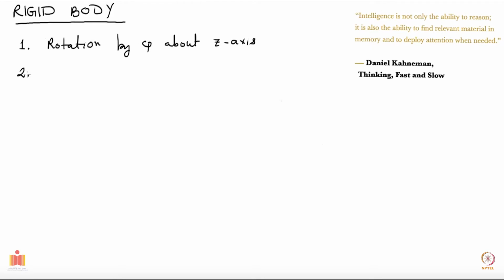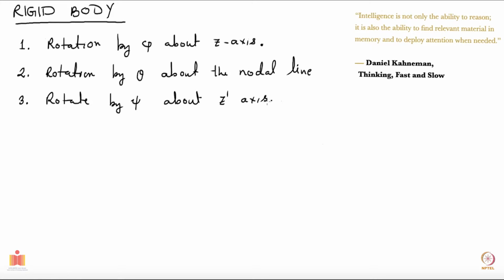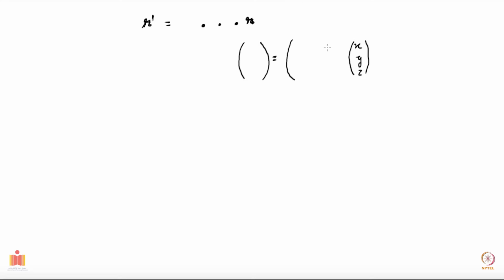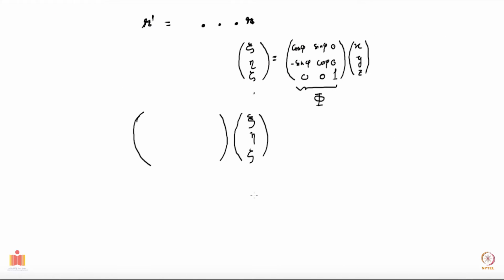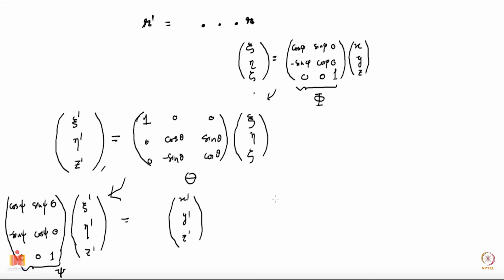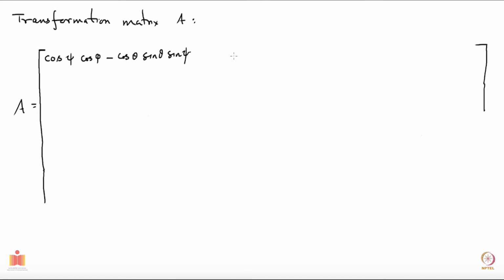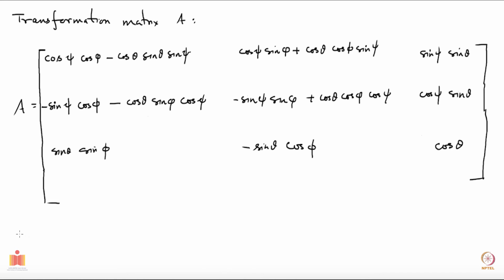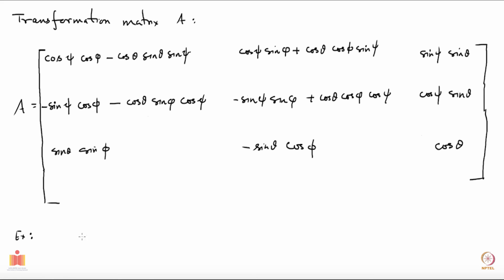Parameterization using Euler Angles